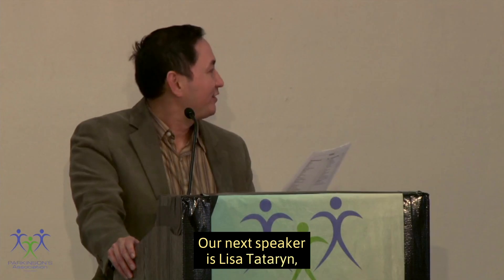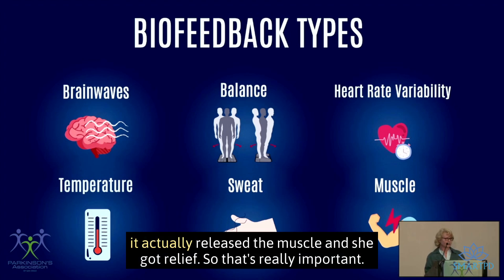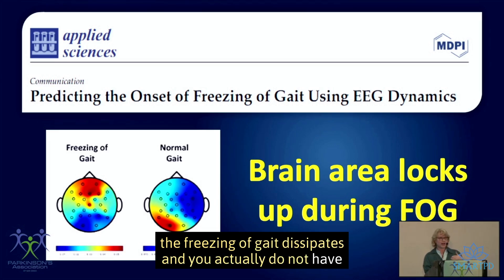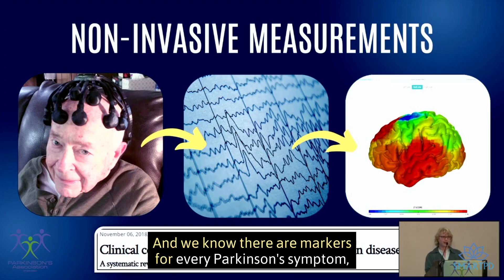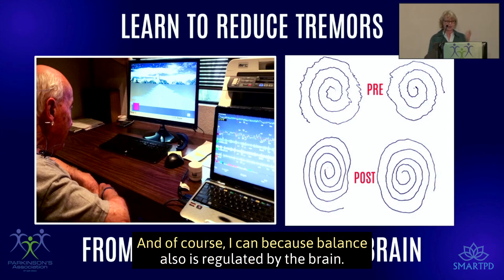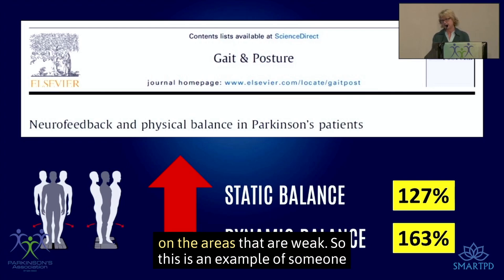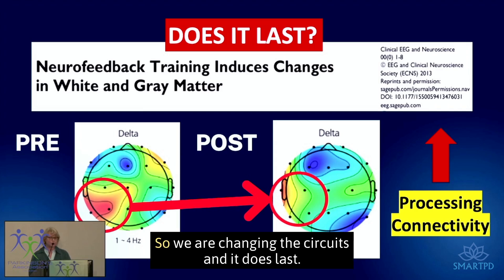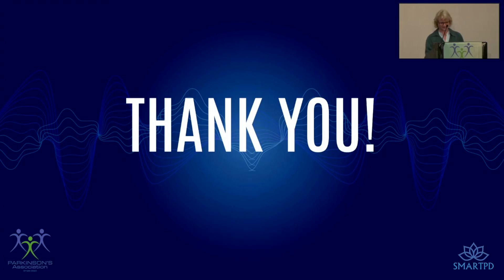Biofeedback for Parkinsons Lisa Tataryn Dec 2024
Dive into my presentation from the San Diego Parkinson’s Empowerment Day 2024, where I had the privilege of being an invited guest speaker. In this talk, I shed light on how biofeedback, including neurofeedback and HRV training, can help address specific Parkinson’s challenges, such as freezing of gait, balance issues, and overall symptom management.

✨ Key Highlights:

The science behind freezing of gait and how biofeedback can help
Strategies for improving balance and mobility with neurofeedback
Decades of research supporting biofeedback’s role in managing Parkinson’s symptoms
Whether you're living with Parkinson’s, a caregiver, or a healthcare professional, this session offers practical insights into how biofeedback can empower individuals to regain control and enhance their quality of life. 💡

👉 Watch now to explore the proven potential of biofeedback for Parkinson’s management and how it’s changing lives.

(00:00) Introduction to Biofeedback for Parkinson's by Lisa Tataryn
(00:33) Overview of Different Types of Biofeedback
(01:04) Balance Biofeedback and Development of the Balance Board
(01:34) Heart Rate Variability Biofeedback for Stress Resilience
(02:03) Temperature and Sweat Biofeedback for Autonomic Dysfunction
(02:33) Muscle Biofeedback (EMG) for Reducing Muscle Tension
(03:01) Application of Biofeedback for Parkinson's Motor and Non-Motor Symptoms
(03:32) Heart Rate Variability and Freezing of Gait
(04:03) Calming the Brain to Reduce Freezing of Gait
(05:07) Non-Invasive EEG Sensors for Freezing of Gait
(05:39) Stress and Its Impact on Parkinson’s Symptoms
(06:10) Neurofeedback to Target Specific Brain Areas
(06:42) Advances in Neurofeedback Research for Parkinson's
(07:12) Mapping the Brain for Parkinson's Symptom Markers
(08:18) Gamified Neurofeedback for Tremor and Brainwave Regulation
(09:22) Feedback Loop and Neuroplasticity in Biofeedback
(10:27) Measuring Progress with Brain Maps and Biofeedback
(11:31) Improvements in Gait, Balance, and Freezing Episodes
(12:34) Neurofeedback for Static and Dynamic Balance
(13:30) Case Study: Biofeedback for Improved Balance and Reduced Vertigo
(14:37) Neurofeedback's Impact on Brain Matter and Long-Term Benefits
(15:14) Addressing Attention and Memory with Brain Brightening Protocols
(16:40) Biofeedback for Motivation, Fatigue, and Apathy
(17:16) Biofeedback for Urinary Urgency and Drooling
(17:49) Accessing Research and Resources for Biofeedback
(18:18) Closing Remarks and Additional Support Group Resources

Official educational presentation by Lisa Tataryn, BSc, BCN, FMCHC, founder of the SMARTPD™ Program integrating neurofeedback, biofeedback, and nervous system coaching.